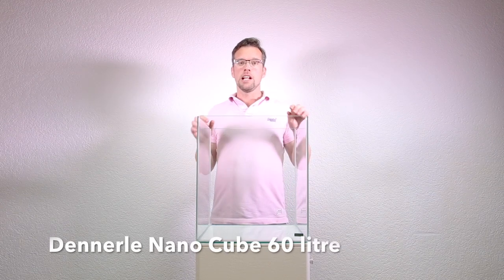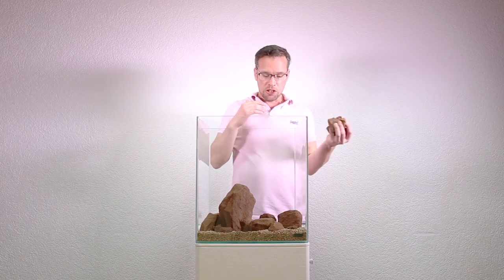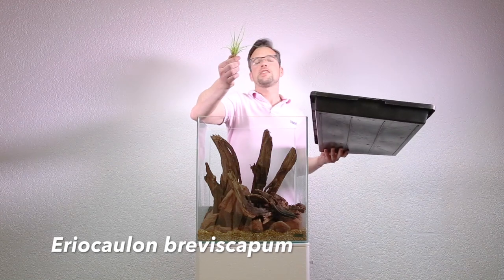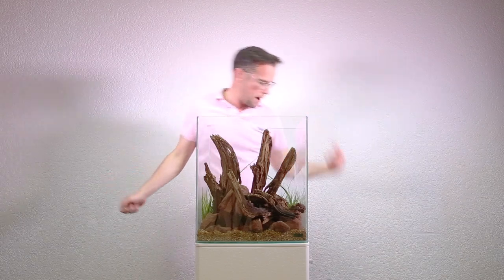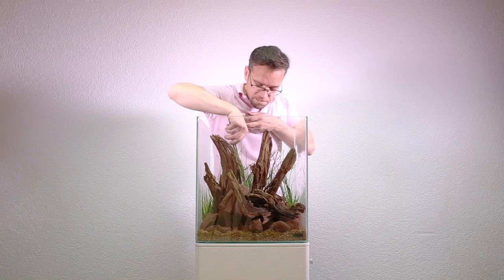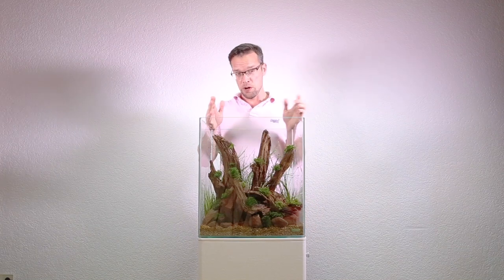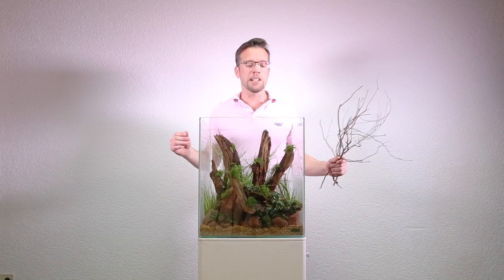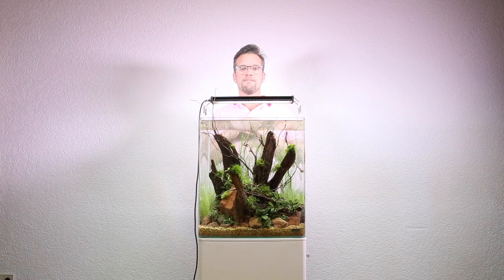SCAPE HUNTERS - How to aquascape a Dennerle Nano Cube 60 litre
How to aquascape a Dennerle Nano Cube using inspiration from the local forests in Germany.

George